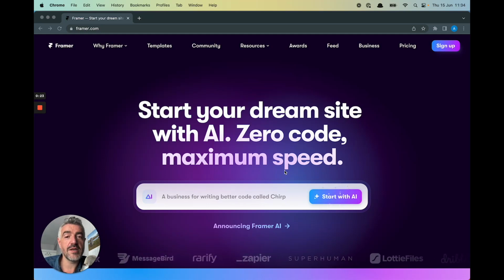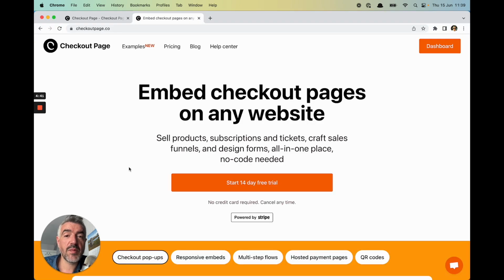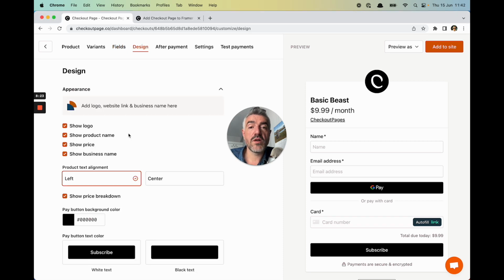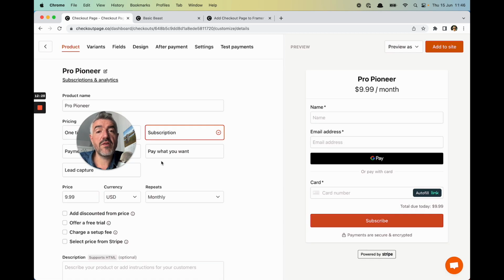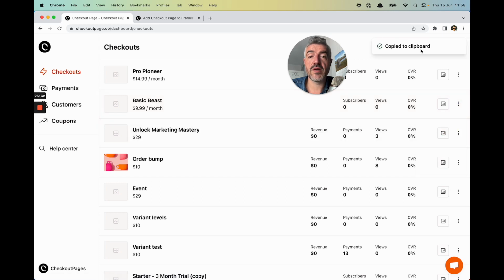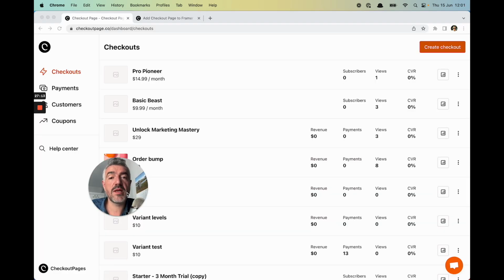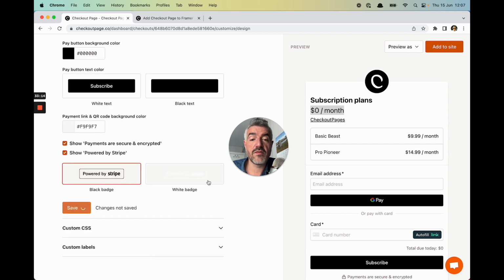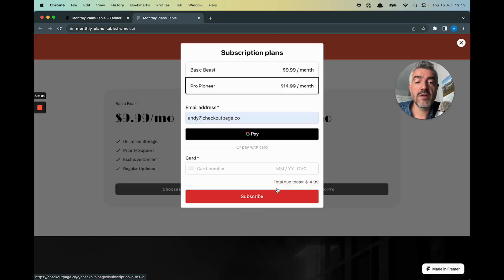Framer AI pricing table for your SaaS subscription plans - embedded checkouts - Stripe enabled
00:00 Create a pricing table with Framer AI to sell SaaS subscriptions
01:27 Create no-code embeddable checkout pages
02:30 Capture customer data with custom fields
03:07 Customize the look and feel of your checkout pages, no-code needed
05:17 Embed checkout pages into your Framer website
08:16 Create a single checkout with multiple subscription plans
10:45 Embed single checkout with multiple subscription plans into your Framer website
11:27 Open embedded checkouts from your Framer website
11:52 14 day free trial offer

In this Framer tutorial, you'll learn how to use the new AI site generate a pricing table and embed checkout pages into the pricing table, so that you can sell subscriptions plans and accept payments directly from your Framer website. No-code needed, using Stripe for secure payment processing.

With Checkout Page, you can easily add a checkout pop-up, responsive embed or link to a custom payment page from your Framer website.

Checkout Page is a no-code tool that allows you to seamlessly add one page checkouts to your Framer website and templates.

Checkout Page makes it simple to turn your Framer website into a money-making business. Whether you want to sell with Framer or use Framer for e-commerce, it's got you covered.

You can sell almost anything - digital products, physical goods, and subscriptions. You can even set up payment plans, offer trial periods, accept pre-orders, or take donations, all directly from your Framer website or templates.